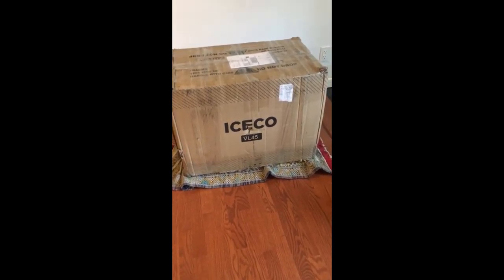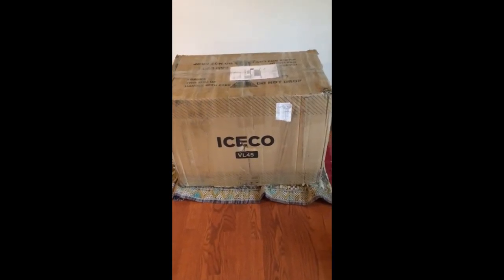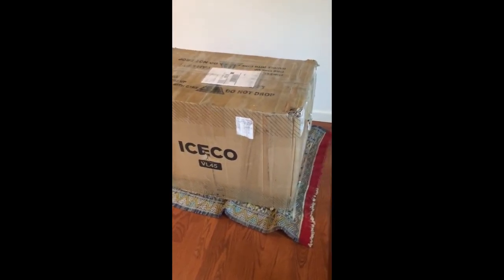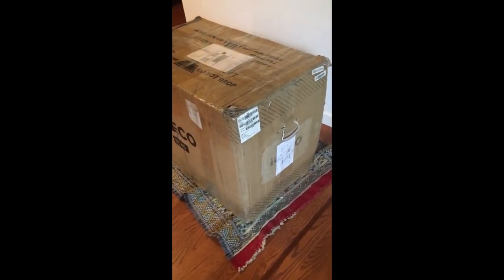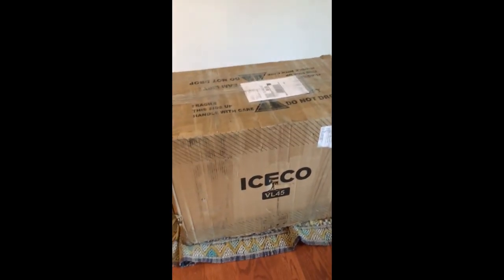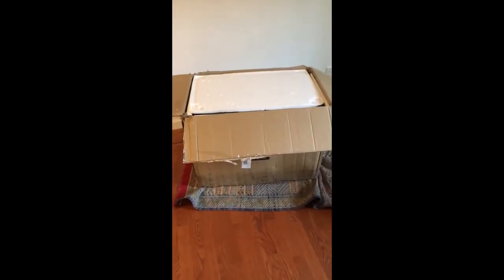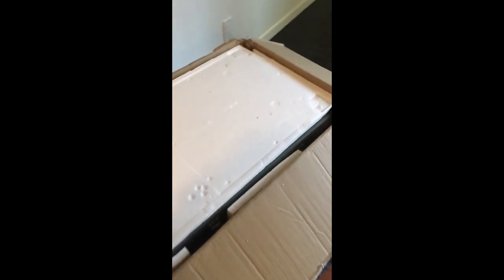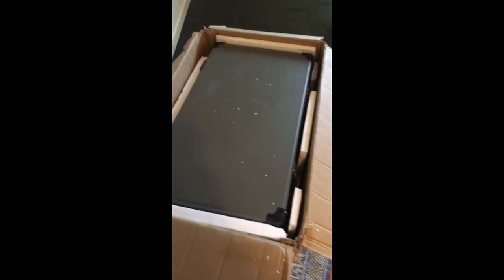Iceco VL 45 Review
Review of the Iceco VL 45 compessor refrigerator